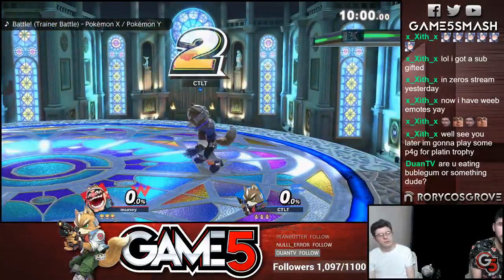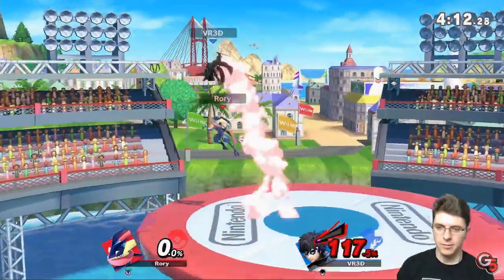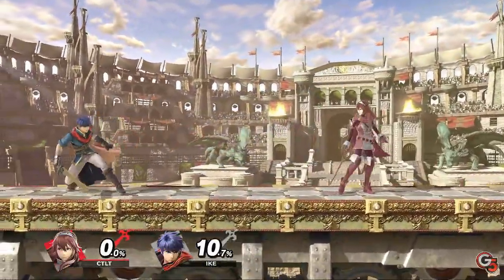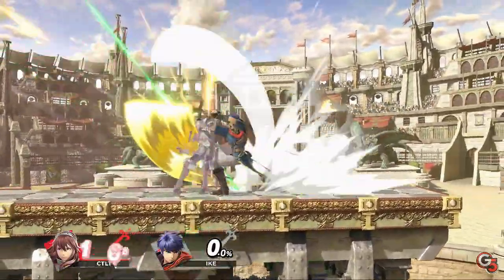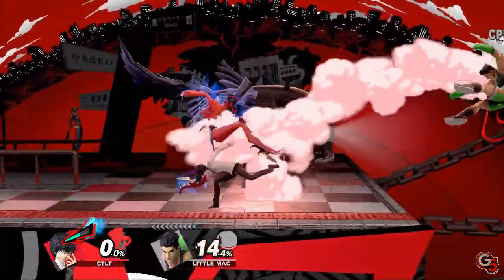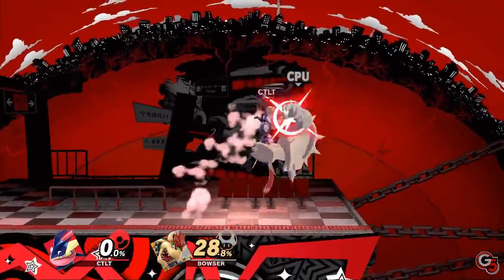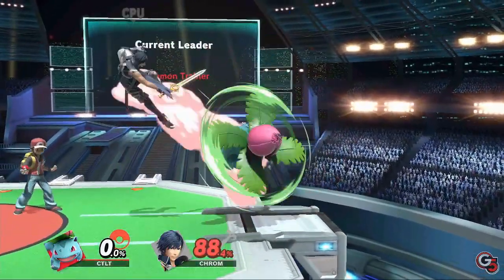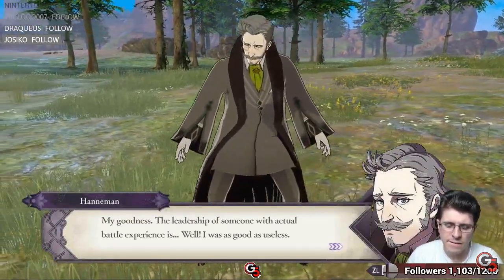5 MOST COMMON HABITS in Smash Ultimate!